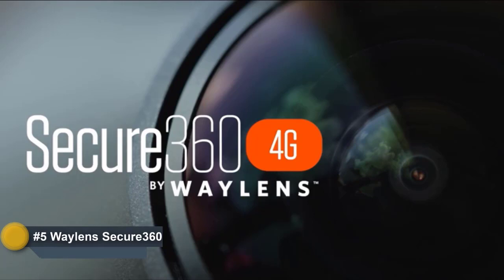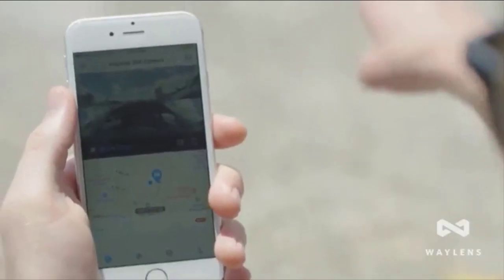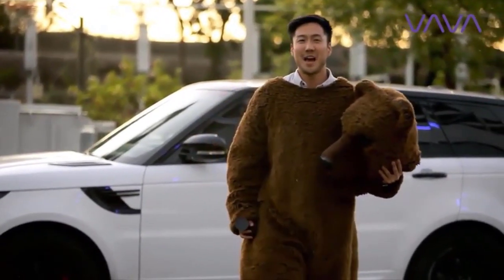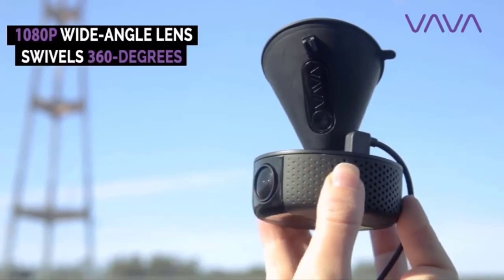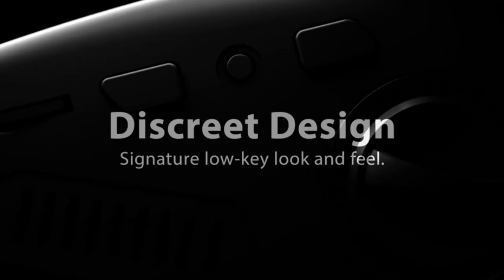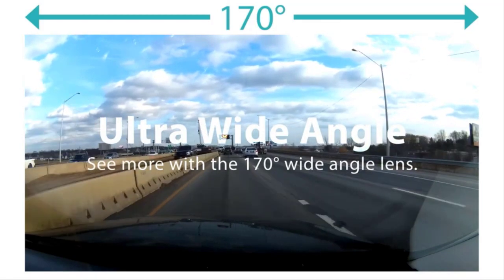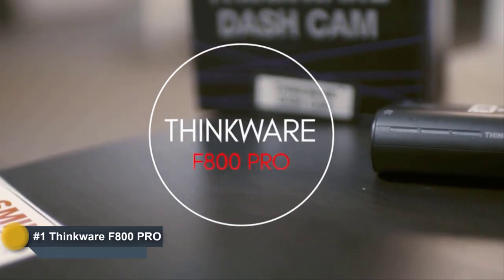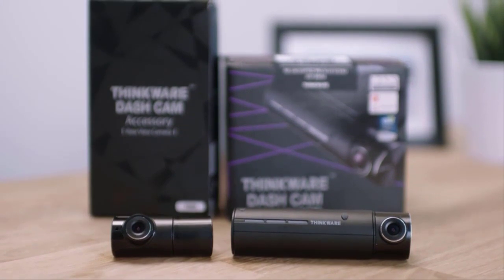Top 5 Best Dash Cam to Buy in 2019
5. Waylens – Secure360 4G Dash Camera: The Waylens Secure app puts you in control. Access video data. Add highlights. Upload video to the cloud. Choose from multiple viewing modes to see the full story

4. VAVA Dash Cam with Feature-Rich App, Night Vision with Sony IMX291 Sensor:  Full-featured VAVA dash cam mobile app enables live viewing, real-time photo & video sharing on social media Starves sensor and Night Vision technology deliver superior recording performance.

3. Rexing V1 Wi-Fi Car Dash Cam 2.4" LCD FHD 1080p 170° Wide Angle Dashboard Camera Recorder:  The 6 layer glass lens opens up to capture a sweeping view of your surroundings. The WDR technology allows the camera to perform optimally in any lighting situation

2. VETOMILE V1 Dash Cam 2.7 inches LCD Car Dashboard Camera Full HD: Vetomile full HD dash cam, 1920*1080 at 30 fps, ultra wide 170 degrees angle lens, clear 2.7 inches LED display with 6 layers of glass, capture bright view even at night.

1. Thinkware F800 PRO 2-Channel Bundle 1080P FHD WiFi Camera: GPS built in for red light/speed camera alerts.  Sony STARVIS CMOS sensor – Excellent performance in low-light conditions Ability to record 1080p on both channels simultaneously